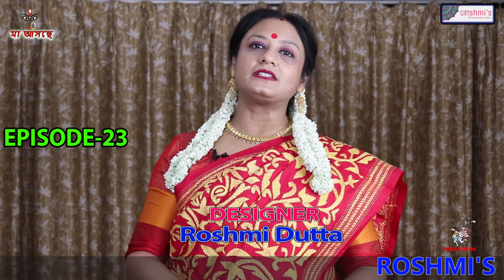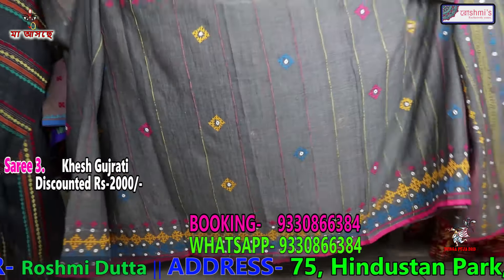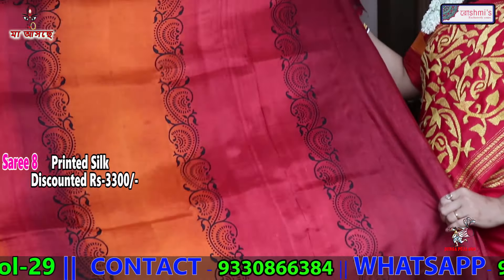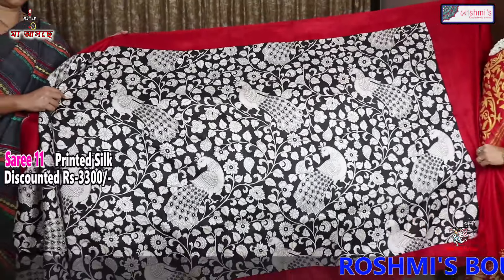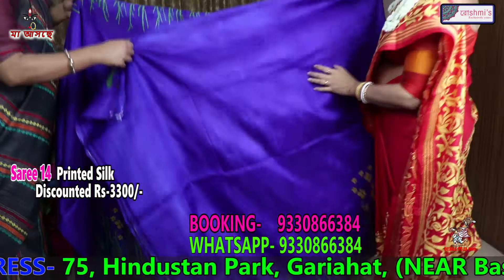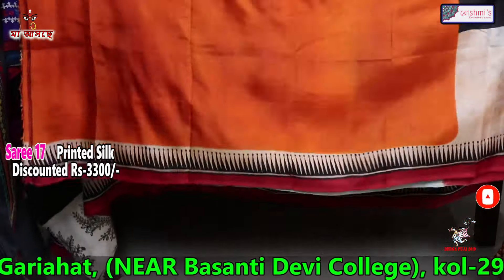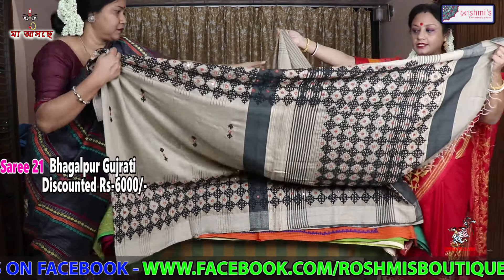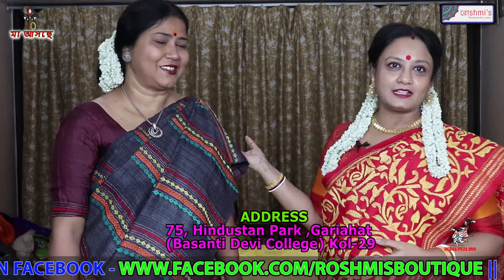Roshmi's Boutique || Episode- 23 || MAHALAYA SPECIAL || DESIGNER SAREE || FULL HD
Roshmi's is one of the pioneers when it comes to redefining the concept of sarees as an ethnic wear. We have promoted India's handloom and handicraft skills, giving each handicraft a unique style. Roshmi's has created a brand of its own. We specialize in hand-made and hand woven products, yet maintain an affordable price range. We have exclusive tussar and silk sarees, and special sarees from different regions produced in limited numbers.

EPISODE-23
No. Saree  Price
1 Tant Gujrati 2300
2 Khesh Gujrati 2000
3 Khesh Gujrati 2000
4 Tant Gujrati 2200
5 Tant Gujrati 2400
6 Tant Mixmatch 1850
7 Tant Stitch 2200
8 Printed Silk 3300
9 Printed Silk 3300
10 Printed Silk 3300
11 Printed Silk 3300
12 Printed Silk 3300
13 Printed Silk 3300
14 Printed Silk 3300
15 Printed Silk 3300
16 Printed Silk 3300
17 Printed Silk 3300
18 Katan Gujrati 6200
19 Bangalore Silk Gujrati 6500
20 Bangalore Silk Gujrati 6500
21 Bhagalpur Gujrati 6000
22 Resham Check Gujrati 2450
23 Resham Check Embroidery 2450